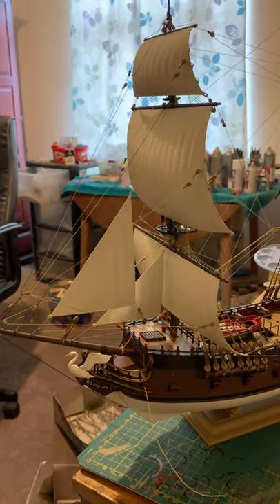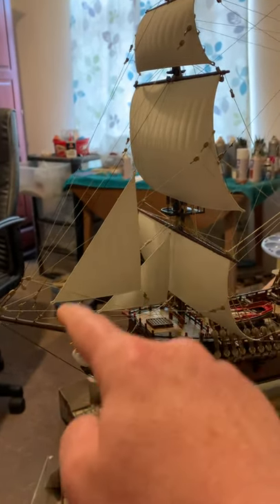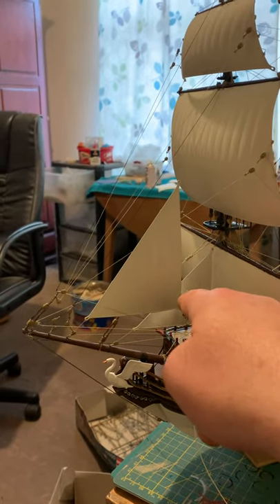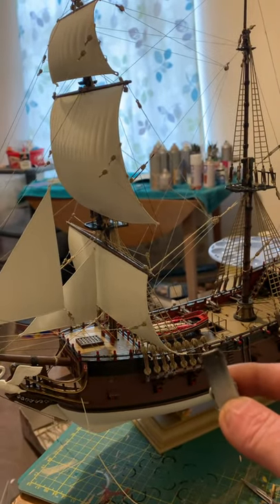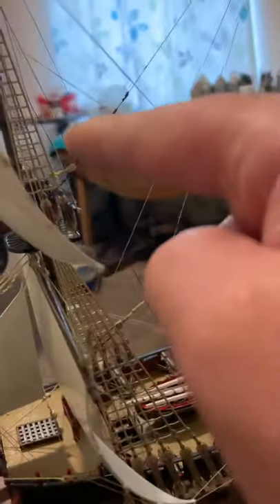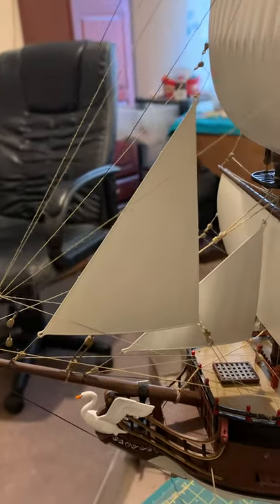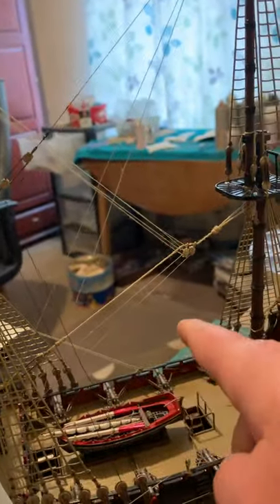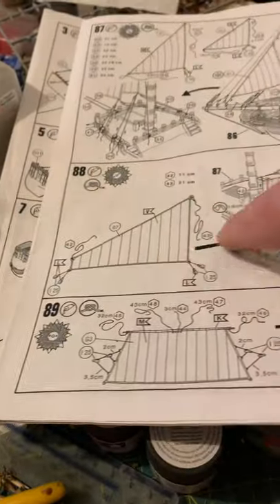Revell pirate ship update,question asked.